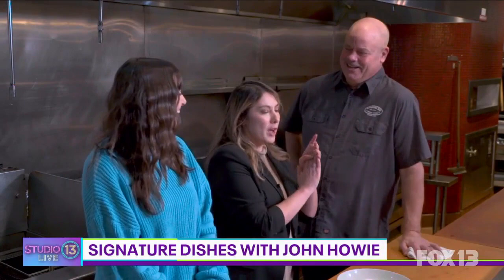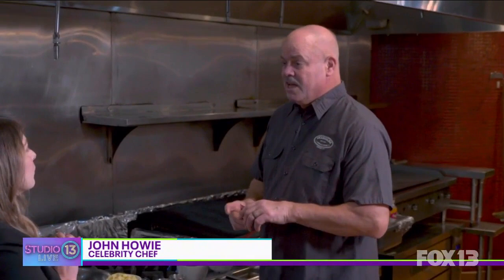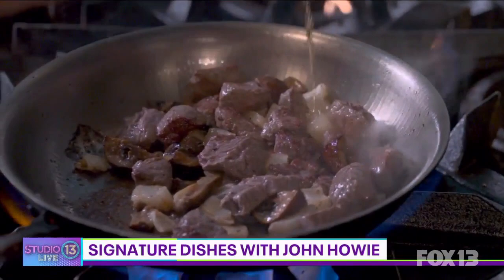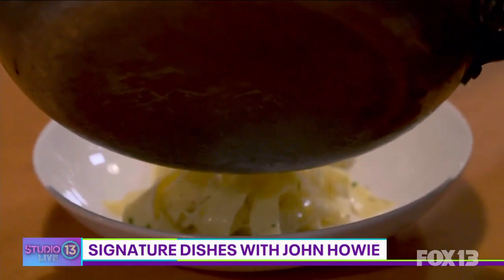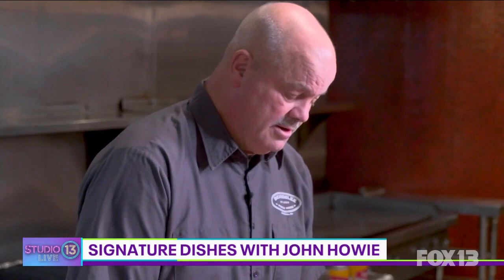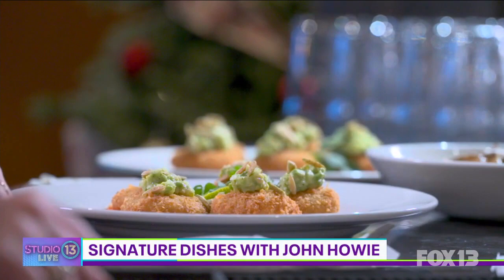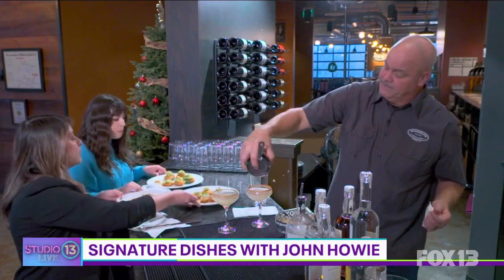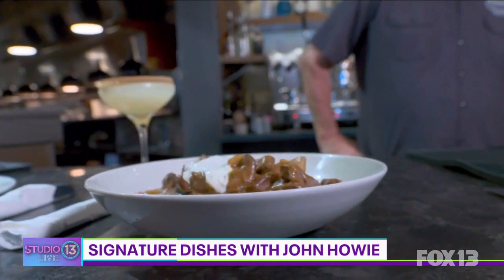Emerald Eats: Cooking signature dishes with celebrity chef John Howie | Studio 13 Live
Studio 13 Live's Mireya Garcia and Carly Henderson learn how to make signature dishes with Seattle celebrity chef John Howie.